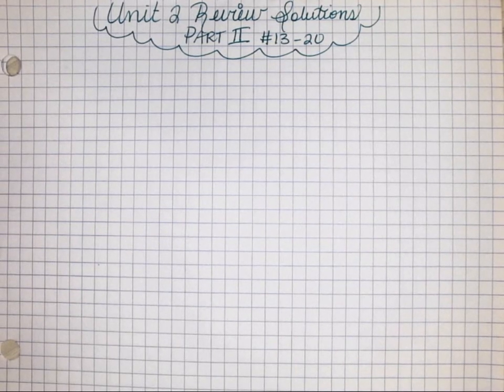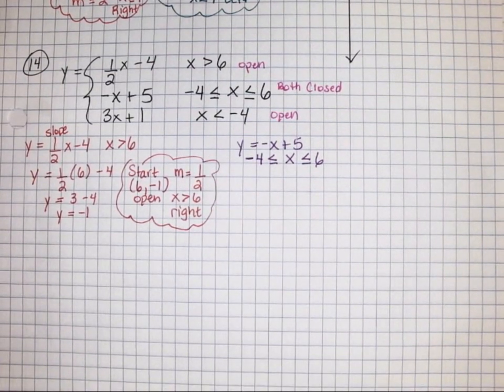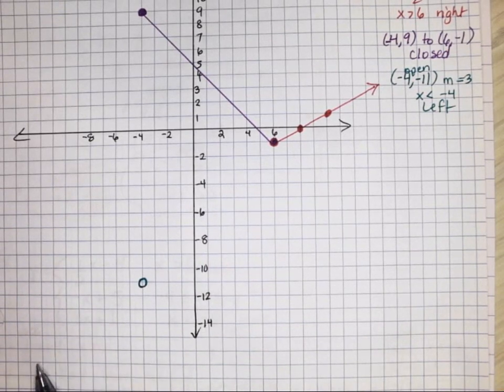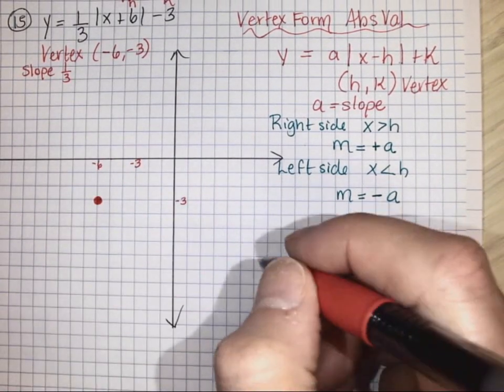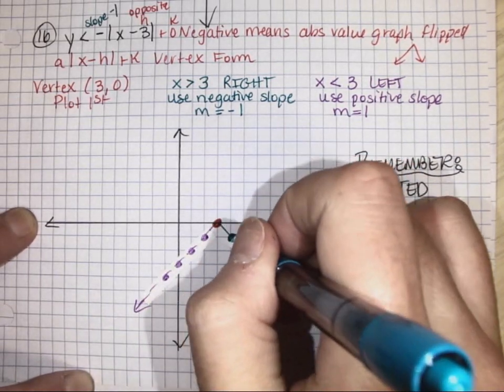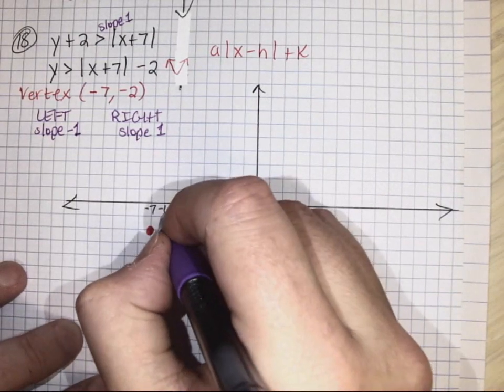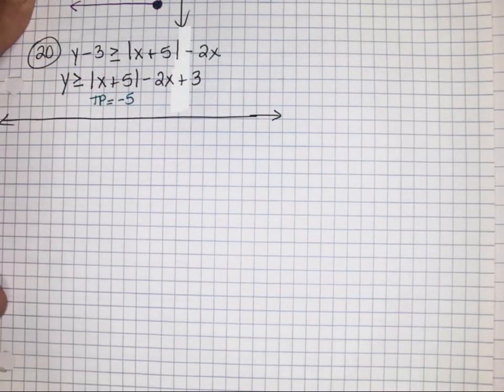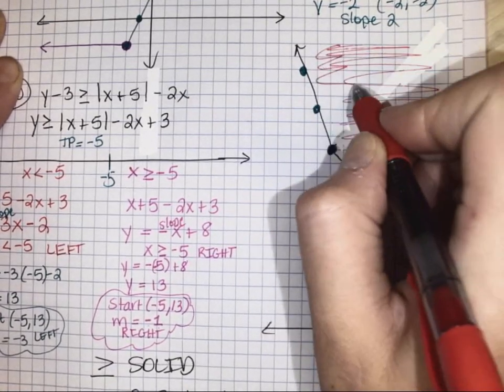Unit 2 Review Solutions Part II